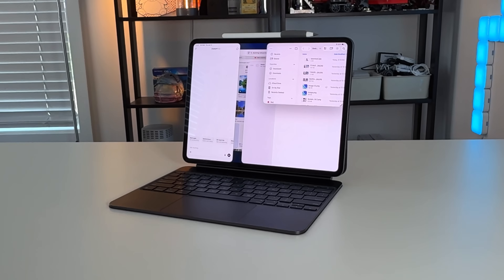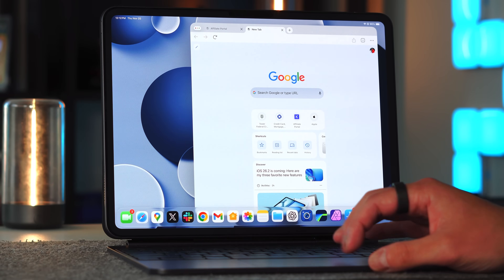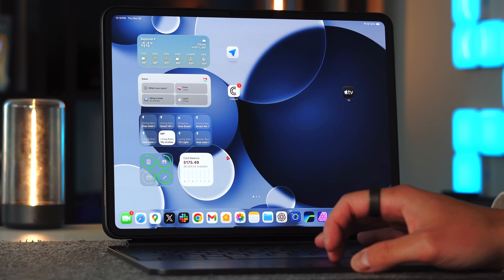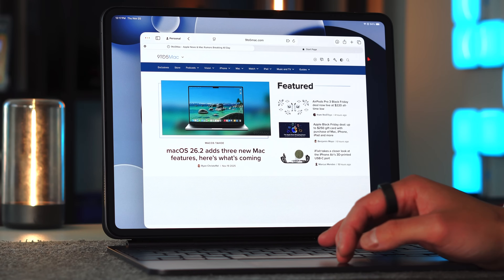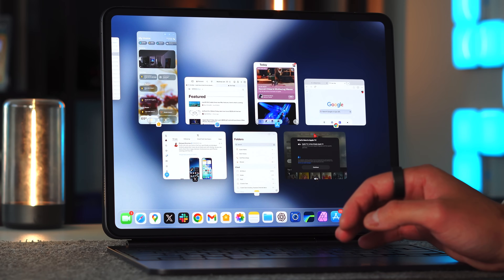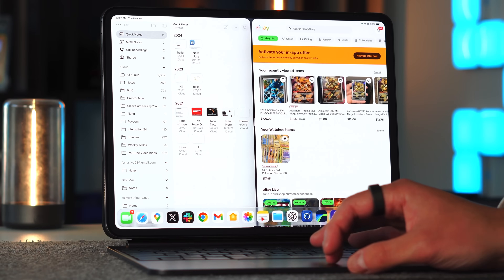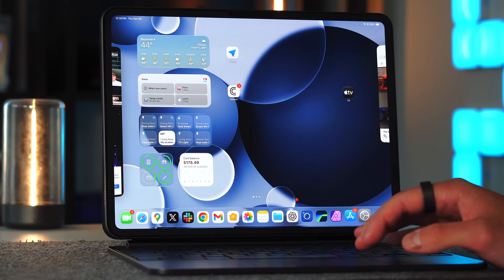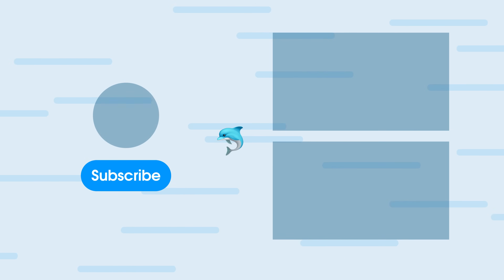iPadOS 26.2 Just Turned the iPad Into a REAL Computer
Unlock the full power of iPadOS 26. In this in-depth walkthrough, I break down everything Apple has changed across iPadOS 26, 26.1, and 26.2, including the brand-new windowing system, refreshed multitasking tools, the return of Split View, and the updated Slide Over. Whether you prefer using your iPad as a simple tablet or want to push it as a full computer replacement, Apple now gives you the best of both worlds—here’s how to master it.

🛒 BEST AMAZON DEALS:
💻 M4 MacBook Air (13-inch)
💻 M4 MacBook Air (15-inch)
💻 M5 MacBook Pro
🖥️ M4 Mac mini
📘 iPad Mini 7 (A17 + Apple Intelligence)
📗 iPad Air M3 (11-inch)
📙 iPad 11 (11th generation)
⌚ Apple Watch Ultra 3
⌚ Apple Watch Series 11
⌚ Apple Watch SE (3rd gen)
🎧 AirPods 4 (non-ANC)
🎧 AirPods 4 (ANC)
🎧 AirPods Pro 3
📍 AirTag (4-pack)
✏️ Apple Pencil Pro
🖱️ Magic Trackpad

## Chapters
0:00 iPadOS 26 multitasking overview
0:38 Best of both worlds: classic vs computer-style
1:09 Compatibility & extended display notes
1:53 Full screen, Stage Manager & Window Mode explained
3:07 What full-screen multitasking still allows
5:31 Windowing basics & Mac-like window controls
7:06 Resizing, gestures & multitouch behavior
7:50 Split View, Quad View & layout options
8:59 Exposé multitasking view
9:31 Slide Over returns in a new way
10:19 The all-new Split View gesture in 26.2
11:17 Spotlight drag-and-drop multitasking
11:54 Swiping through full-screen apps
12:29 Keyboard shortcuts & hidden tricks
13:15 Audio/video playback limitations
14:02 External monitor support differences
14:42 Real-world workflows: LumaFusion + Affinity
15:39 Final thoughts on iPadOS 26